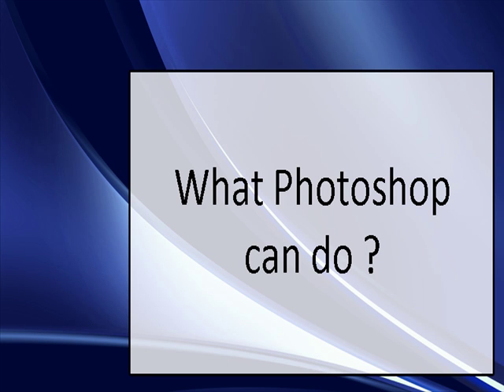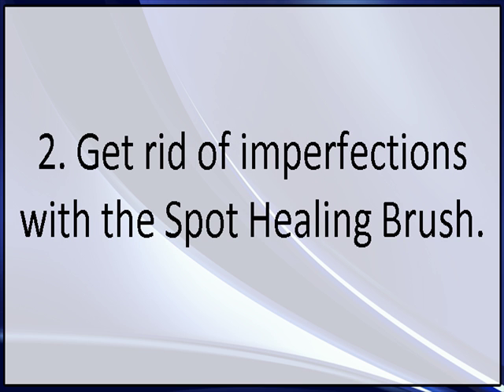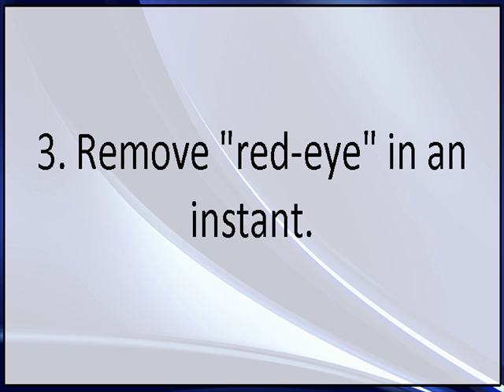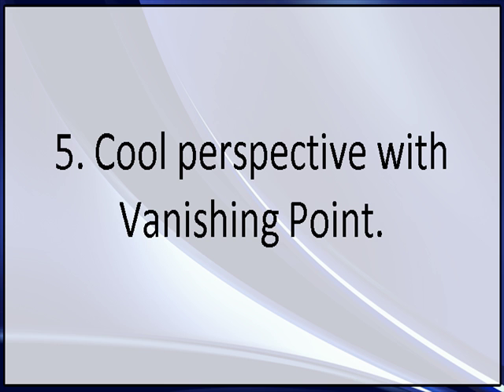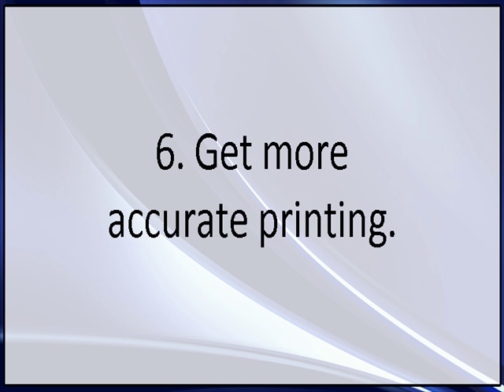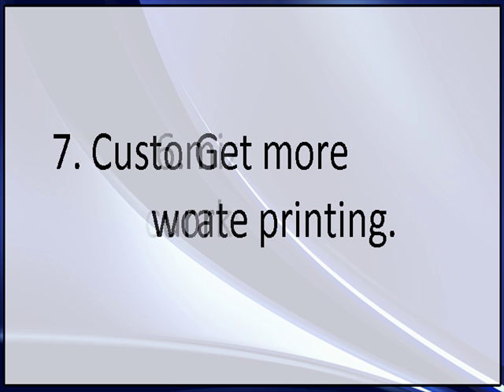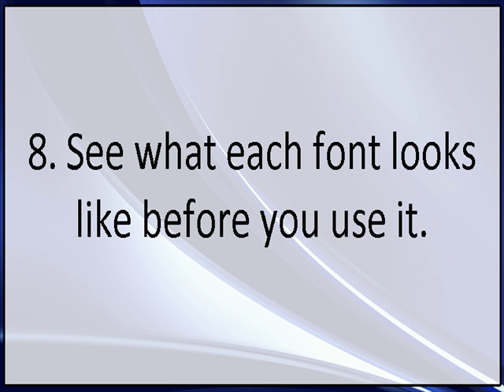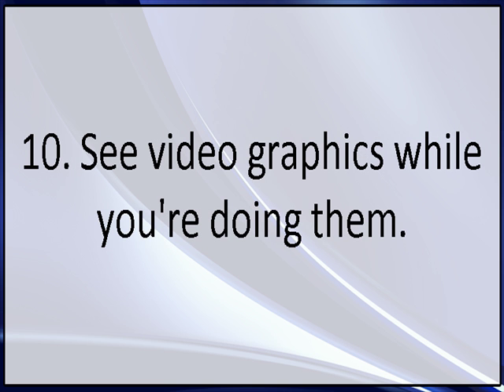What adobe photoshop can do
What adobe photoshop can do ? There are great many ways of utilizing Photoshop. In this video, I need to cover the main 10 most helpful ways of utilizing Photoshop. Over the most recent 15 years of utilizing Photoshop, these are the things I utilize most frequently.

what is adobe photoshop?
It is a work area programming to alter and make photographs, and that is the reason it is named as photoshop implies a shop for photographs.

What you can do on Adobe Photoshop?
a) You can alter and make pictures on Adobe Photoshop
b) You can make design son Adobe Photoshop
c) You can make pennants on Adobe Photoshop
d) You can make business Cards on Adobe Photoshop
e) You can picture upgrade on Adobe Photoshop
f) You can confront trading on Adobe Photoshop
g) You can spots decrease on Adobe Photoshop
h) You can eyes tone on Adobe Photoshop
I) You can change and trim foundations
also, a lot more photograph altering highlights.

How to utilize Adobe Photoshop?
You watch this video to see better, it's adobe photoshop instructional exercise in English language. In this you will gain from how to make venture to ideas of layer making and utilizing with reason for it.

Note: This is instructional exercise to find out about adobe photoshop not about adobe photoshop download in light of the fact that you can look through it google
furthermore, download effectively, yet is to figure out how to utilize adobe photoshop and how to utilize adobe photoshop apparatuses.

In any case, At the finish of this video, you will hold on following inquiries, while possibly not then ask in remarks;

1. What is the utilization of Adobe Photoshop?
2. What is Adobe Photoshop and its highlights?
3. What was the first motivation behind Photoshop?
4. How would you get Photoshop?
5. How might I learn Photoshop for nothing?
6. How would you be able to manage Adobe Photoshop?
7. How would I begin learning Photoshop?
8. How might I utilize Photoshop?
9. what are advantages of realizing adobe photoshop?
10. prologue to adobe photoshop in English

You should watch this series in the event that you are searching for following hunts;

1. best adobe photoshop instructional exercises for novices on web in English
2. best photoshop instructional exercises youtube interface in English
3. free photoshop instructional exercises for fledglings in English
4. adobe photoshop instructional exercises photograph impacts for fledglings in English
5. adobe photoshop instructional exercises download for fledglings in English